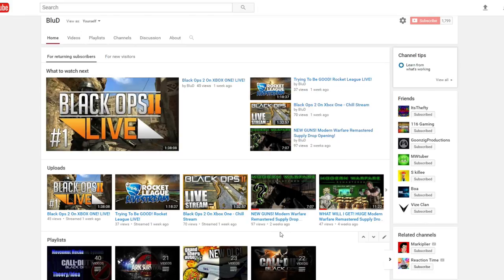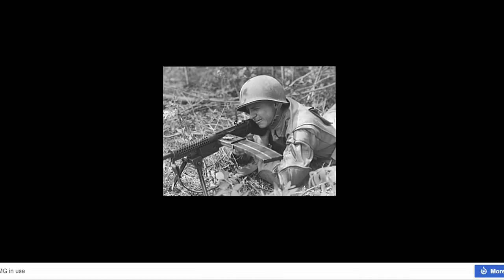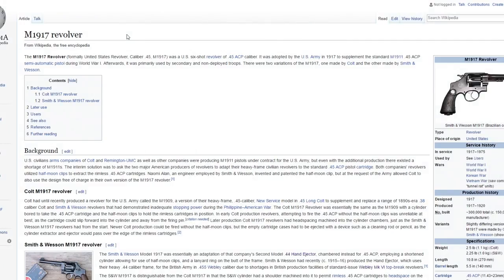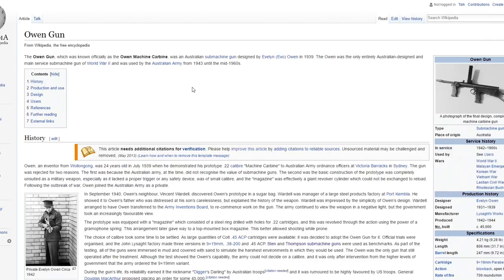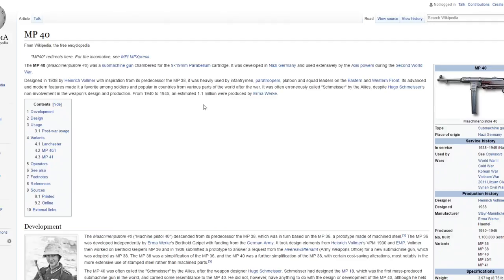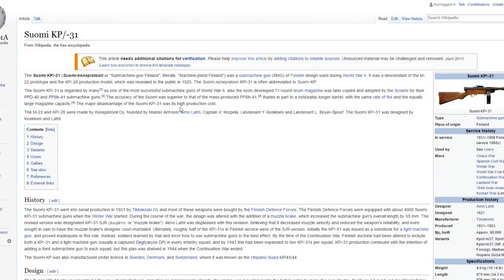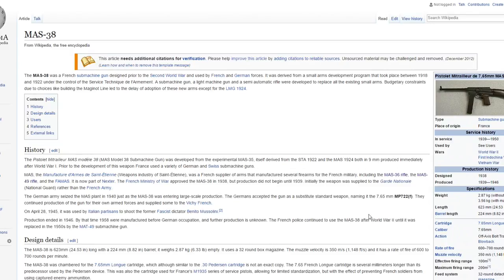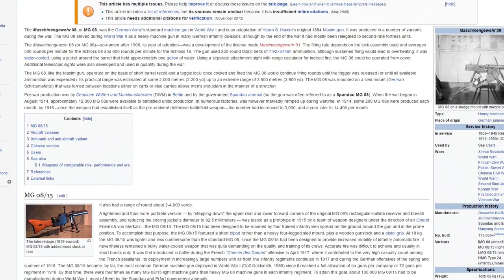50 GUNS We Want In Call Of Duty: WW2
Looking at guns around WWII for some cool possibilities to be added in COD World War 2. World War II was a horrible conflict that involved many countries, which allowed for many guns and new technology to be made and used for the first time since WW1.